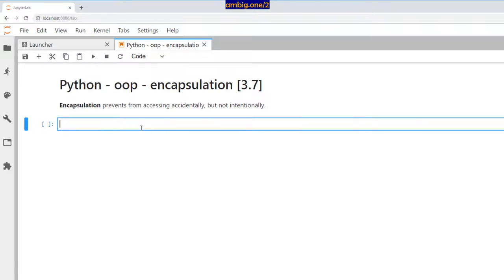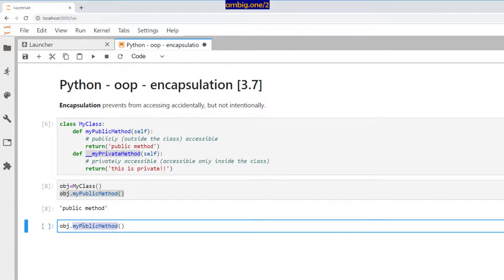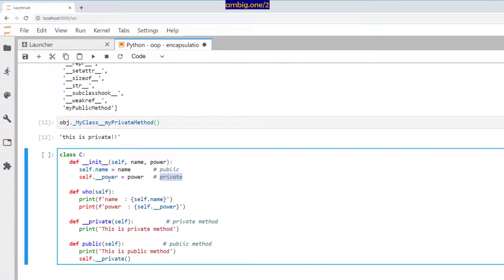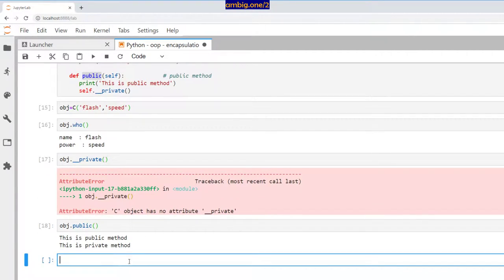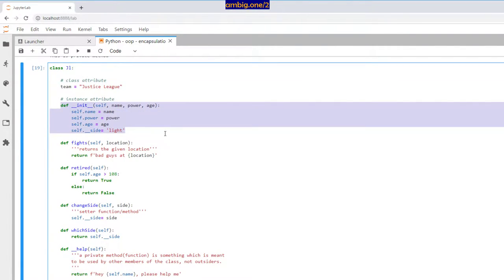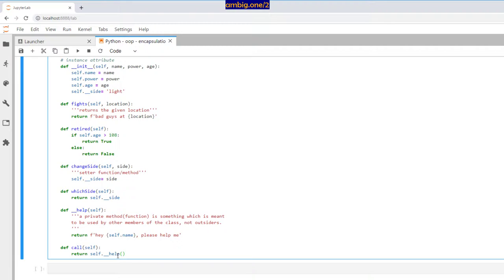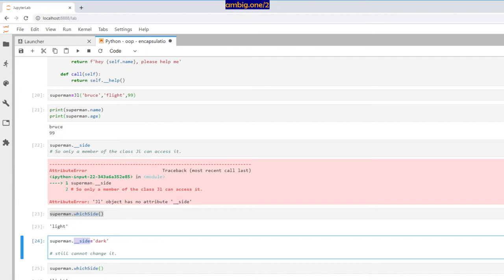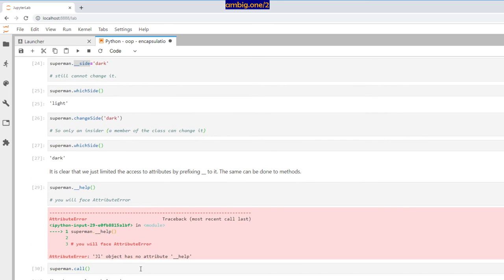Python - oop - encapsulation [3.7]